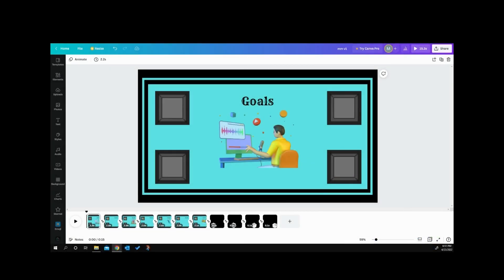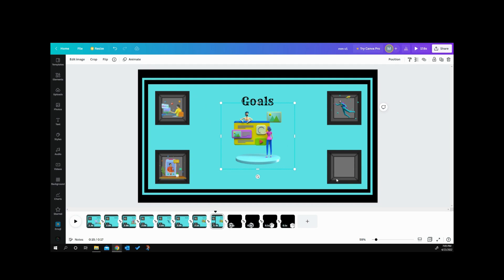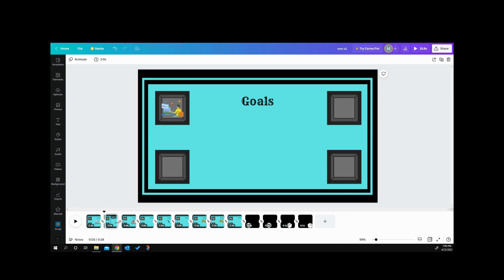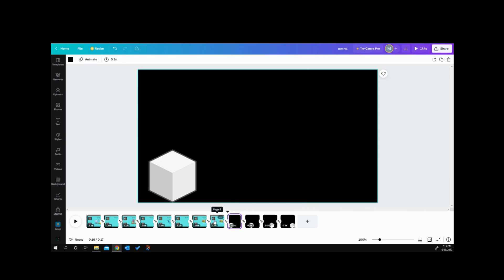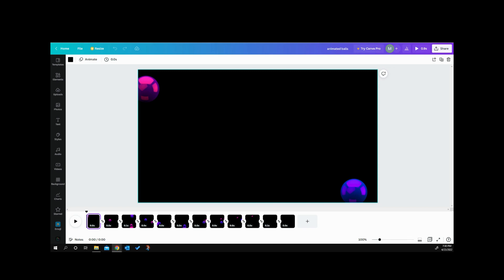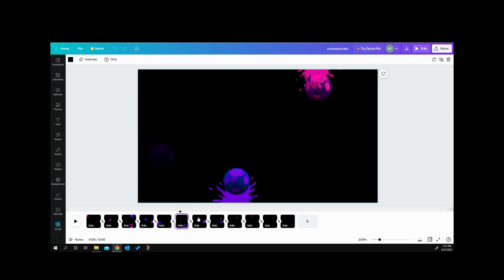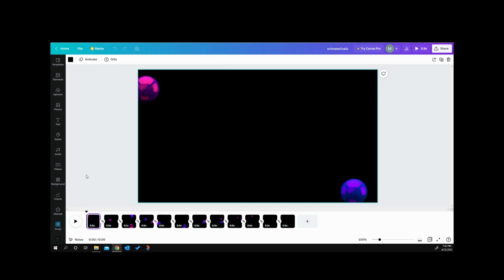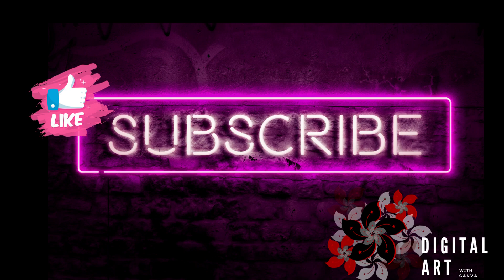How to use Match & Move for Animation in Canva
Video showing how to use Canva's Match & move transition (in beta at the time of this video) to make animation using Canva free version
All videos are made in Canva
More content coming soon... If there are any requests, leave them down in the comment section